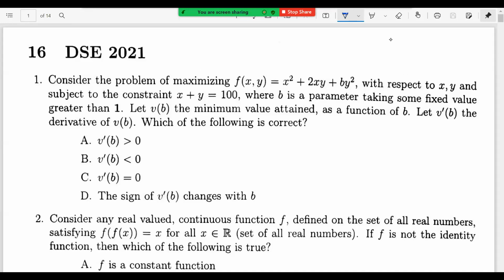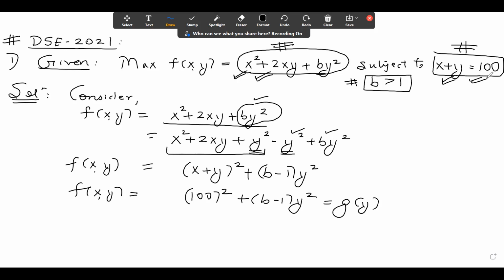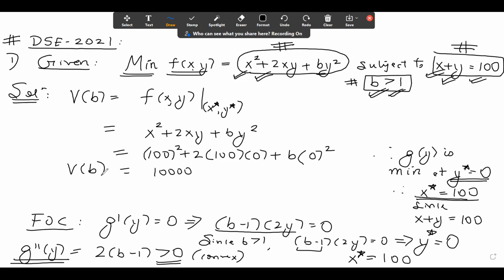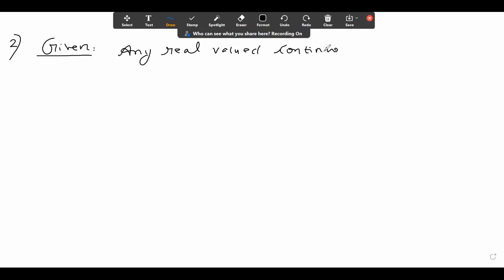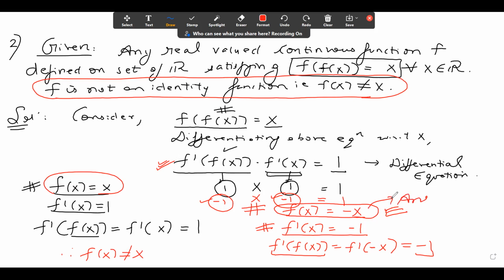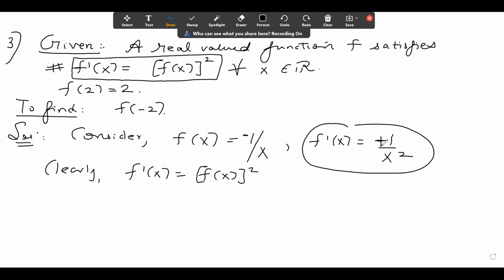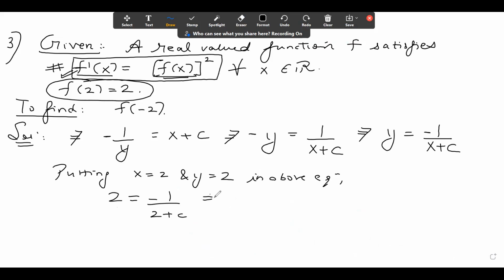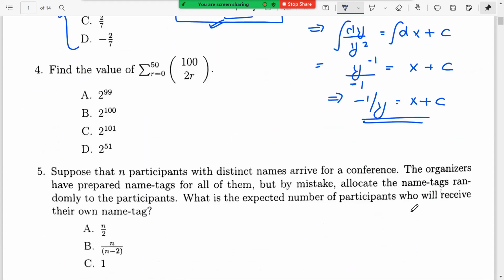DSE-2021 Solved Lecture Video-1 by Asst Prof Akshay Kumaar (+91 9873550745)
DSE-2021 Solved Lecture Video-1